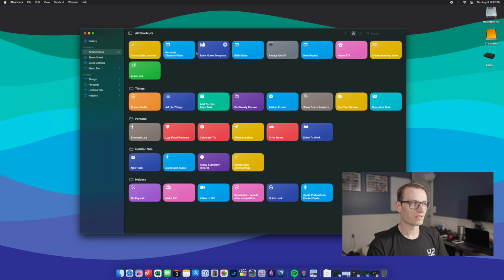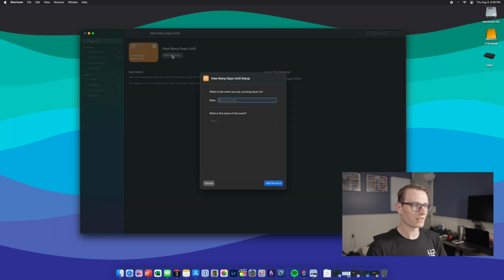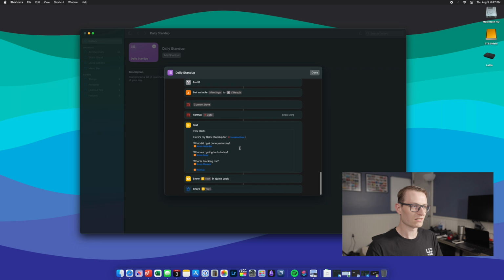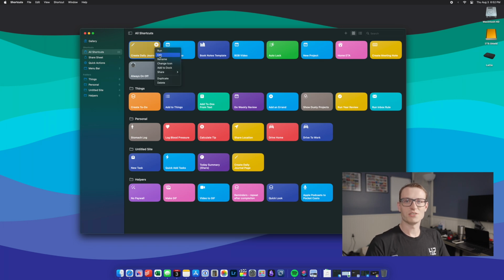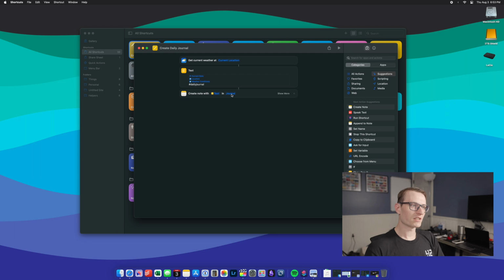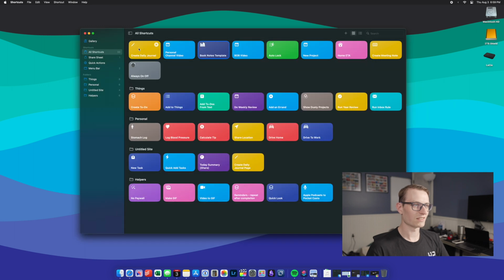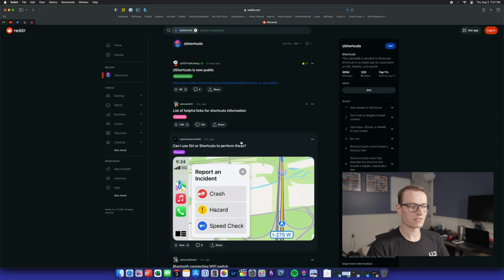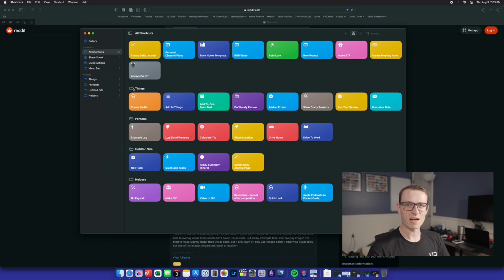Apple Shortcuts Simplified: Save Time with Shortcuts!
Ready to level up your Apple game? Discover the power of efficiency at your fingertips as we walkthrough the secrets of shortcuts, tailored specifically for beginners. Let's dive into the magic of Apple Shortcuts together!